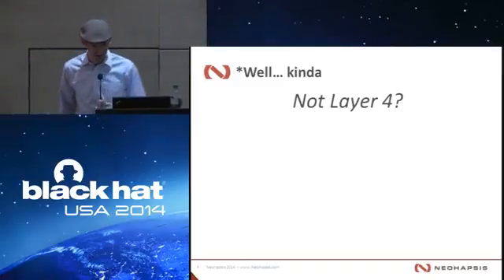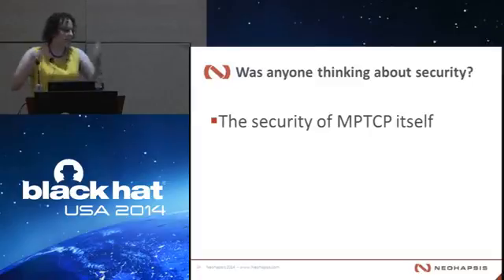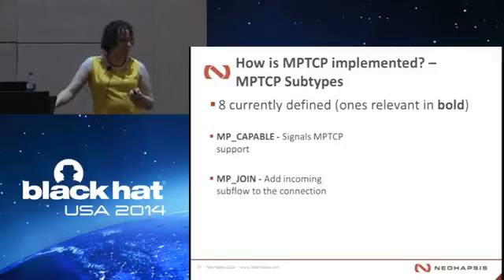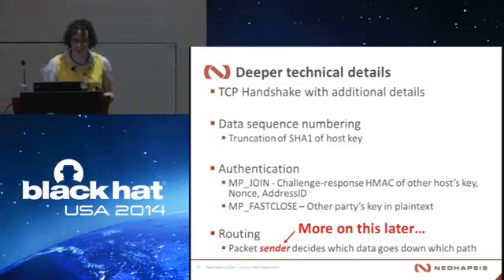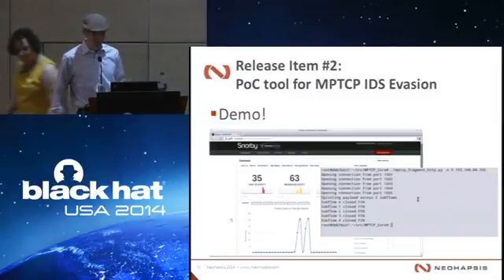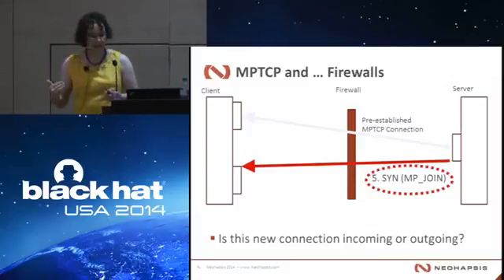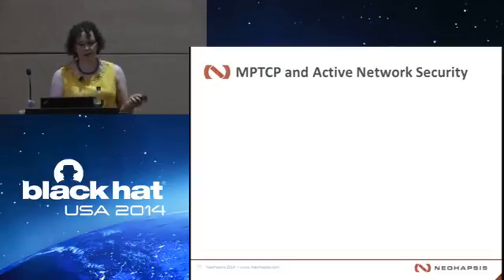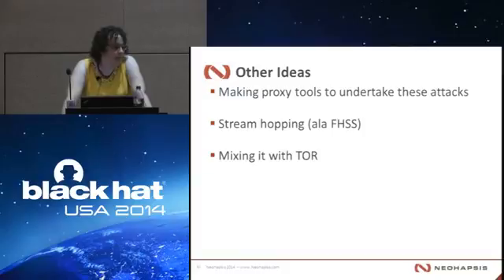Black Hat USA 2014 - Network: Multipath TCP Breaking Today's Networks with Tomorrow's Protocols